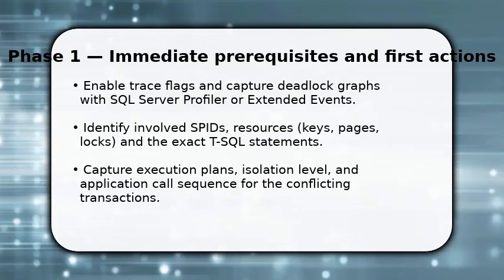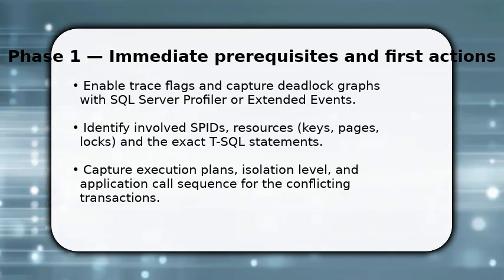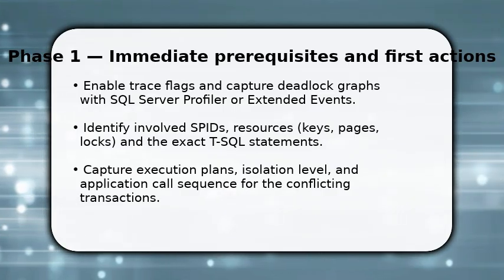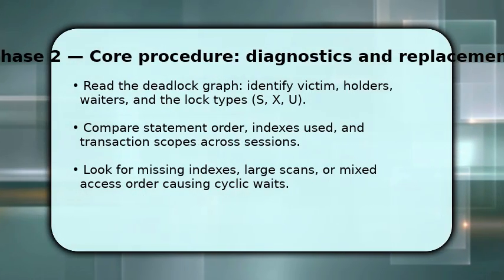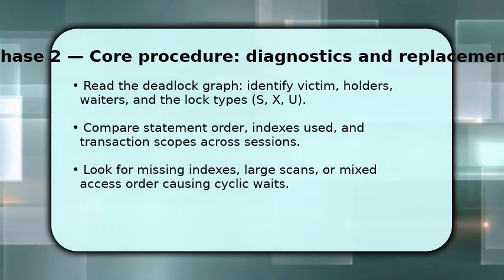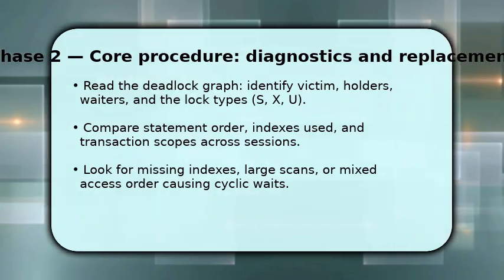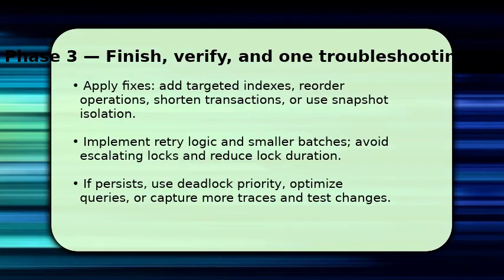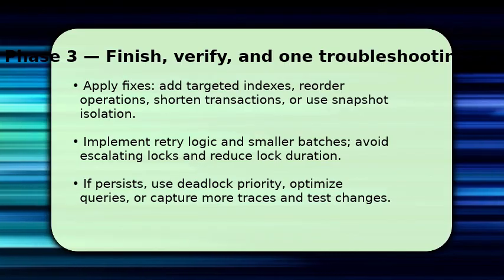How to Fix Deadlock in Sql Server - Easy Guide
How to Fix Deadlock in Sql Server - Easy Guide | 🔒 Surfshark VPN Deal — Stay private and secure. $1.99/mo + 3 Months Free ▸

This video provides a step-bythy guide on resolving deadlock issues in SQL Server. Learn how to identify and fix common causes of database locks, ensuring smooth data flow between transactions.

SQL Server Deadlock, Database Lock Fixing Guide, Deadlock Resolution Tutorial, Optimistic vs. Pessimistic Concurrency Control, Lock Escalation in SQL Databases